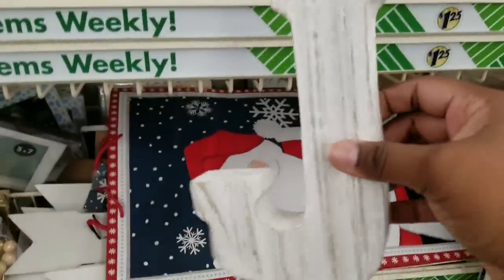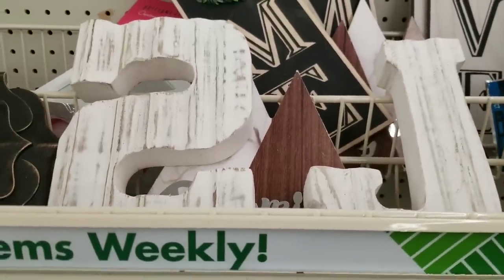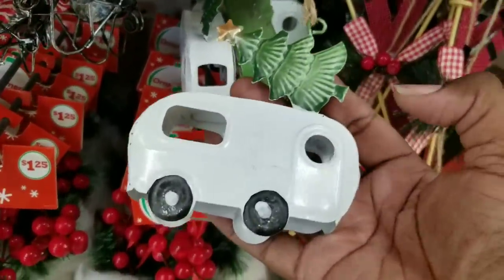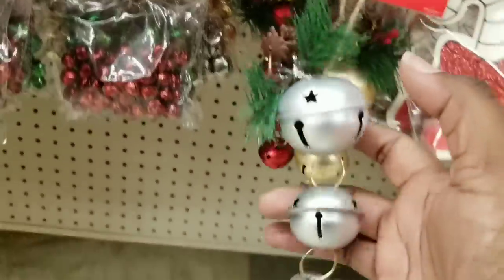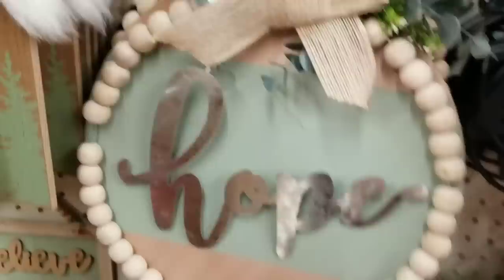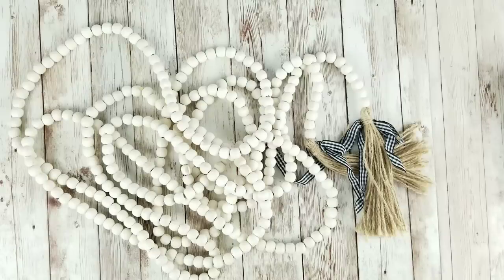*MIND-BLOWING* NEW DOLLAR TREE Finds You CAN'T MISS Out On! Plus IMPRESSIVE Family Dollar HAUL Items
These MUST Have NEW Dollar Tree & Family Dollar haul $1.25 and PLUS items are going fast! Haul New high-end Wood & Christmas items NOW while they last! They will sell quickly! Shop with me for these 2022 finds and more bargains along the way! Save money over Hobby Lobby and Michaels!  Get them early while you can!

☼ D O L L A R  T R E E  F I N D S ☼

In this video you will find new $1.25, Dollar Tree Plus and Family Dollar Christmas & Holiday items and supplies! You will want grab these now before they sell out! Many Dollar Tree Plus Decor can be found at Family Dollar and online as well.  These new high end looking pieces will make you do a double take!

☼  G R E A T   D I Y S  ☼

☼   F A V O R I T E  C R A F T  T O O L S  &  S U P P L I E S   ☼

Want to craft like a Pro? See my favorite supplies and tools I use to create high end decor!

These stores are in South Carolina.